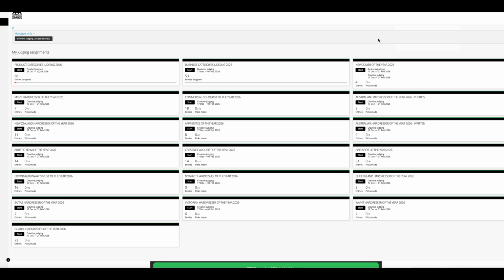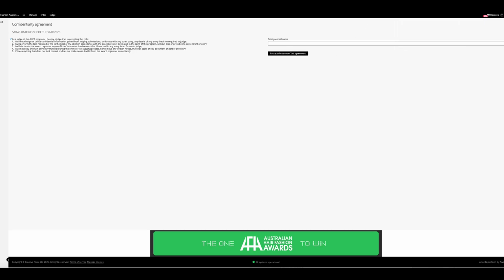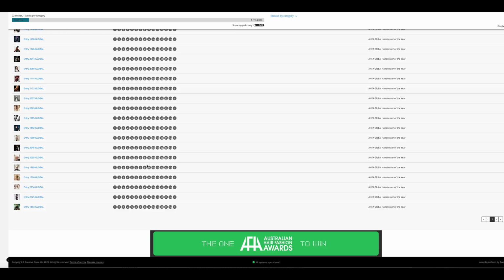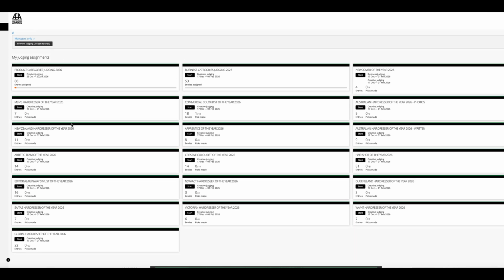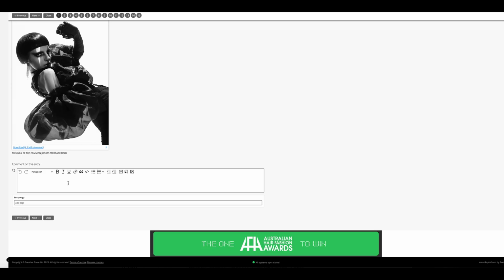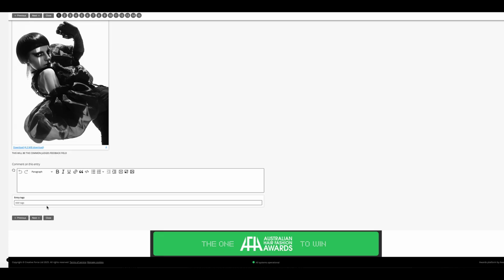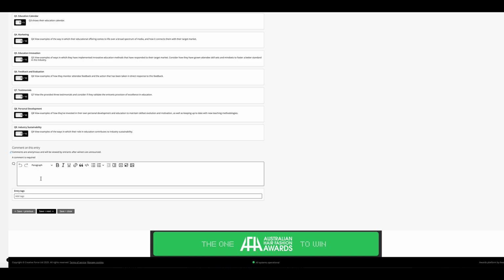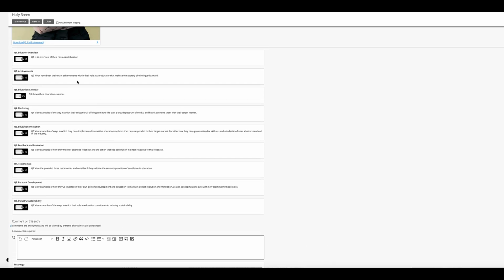AHFA2026 - JUDGING WALKTHROUGH: CREATIVE + BUSINESS CATEGORIES